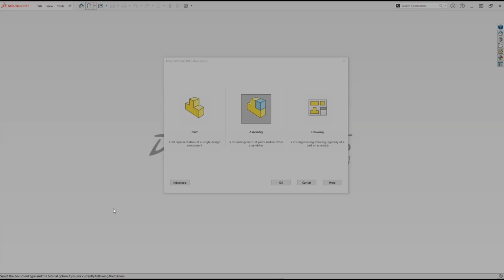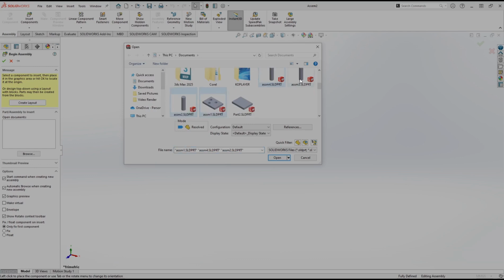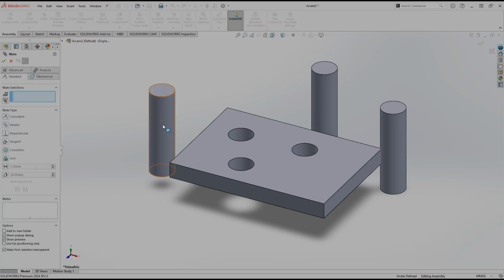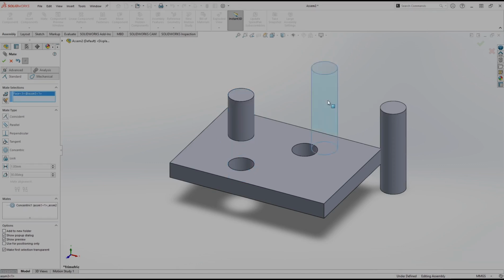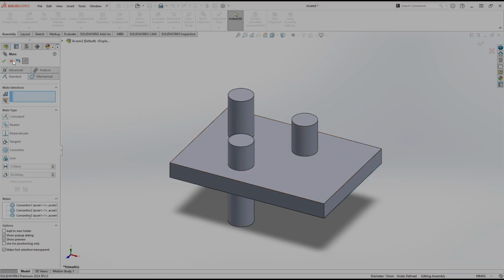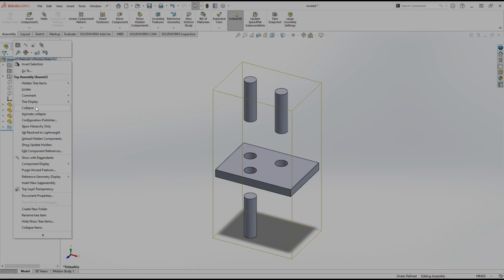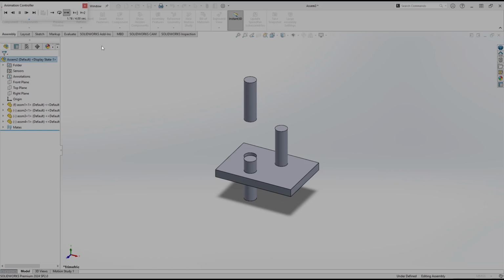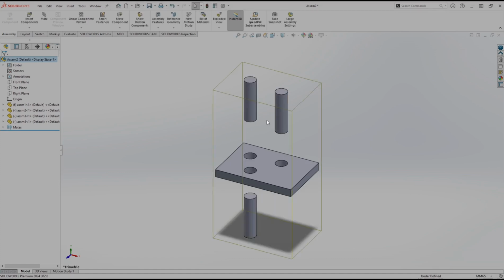How To Do An Exploded View In Solidworks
Learn how to create an exploded view in SolidWorks with step-by-step instructions in this comprehensive guide. Master the art of showcasing the disassembled components of your design effectively.